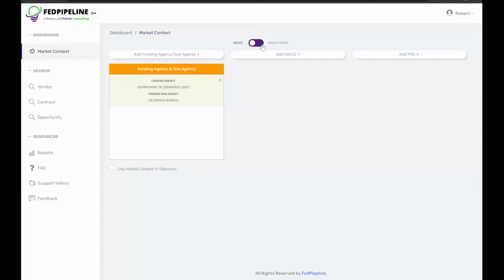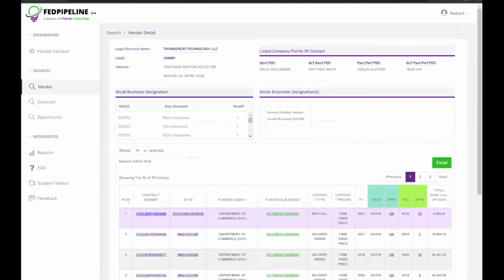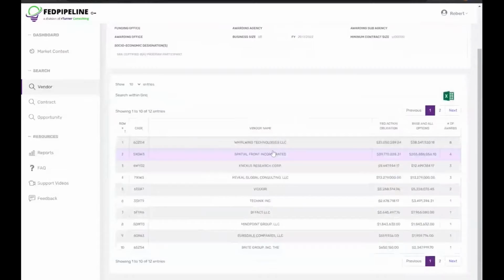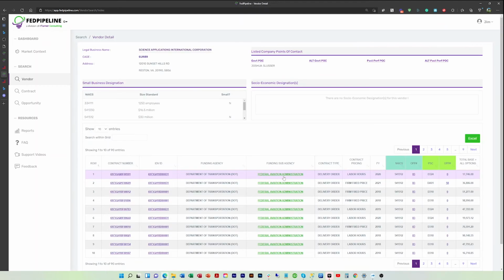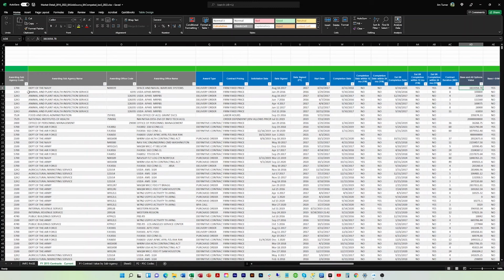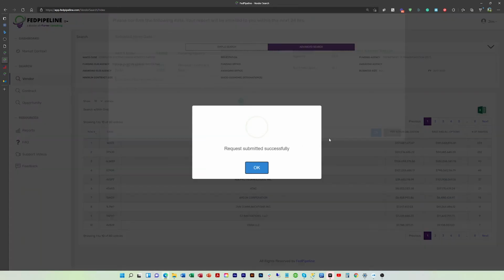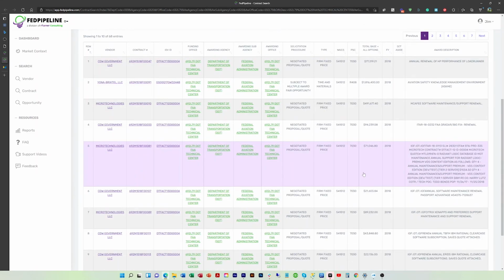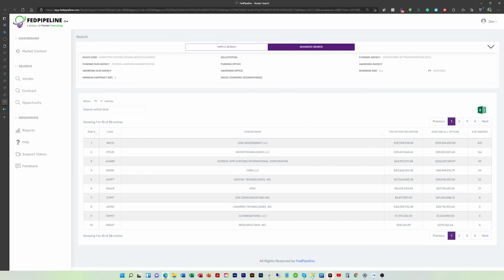Solutions And Features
00:00 Market Context
01:46 Infintie Search
04:55 Find Vendors By Agency and Contract Type
05:41 Socio Economic Breakdown
06:02 Vendor Market Rankings By Revenue
06:41 Low Signal To Noise Ratio
08:12 PreCalculated Totals
09:29 Relevant Opportunities
10:34 Custom Reports
12:51 Reports with Unlimited* Records
14:40 Links to SAM and USASpending
16:12 OneClick Search Modification
17:23 Daily Opportunity Email
18:19 Competitive Past Performance